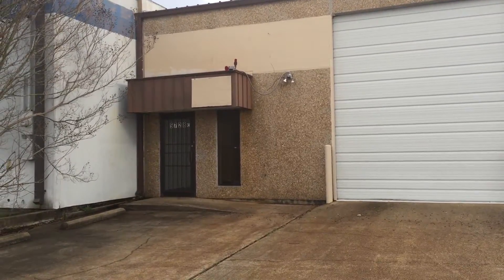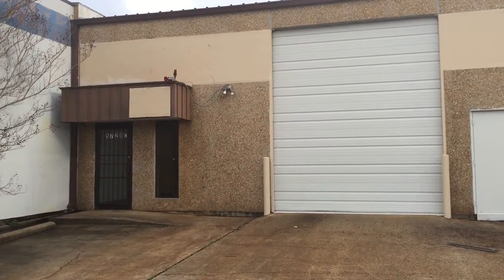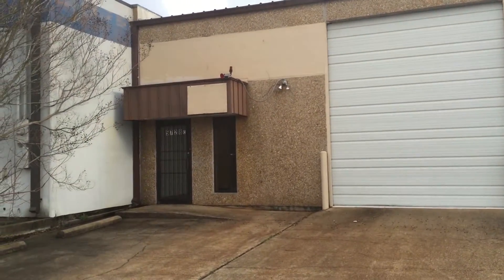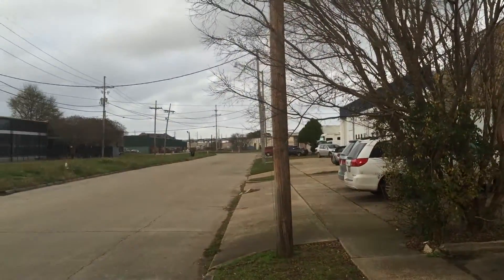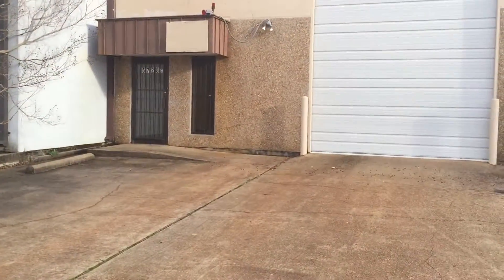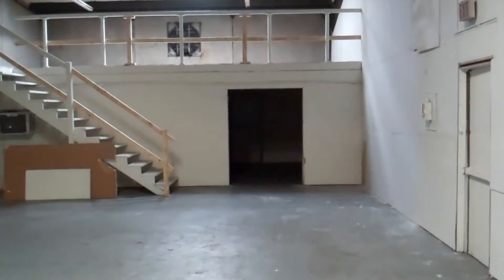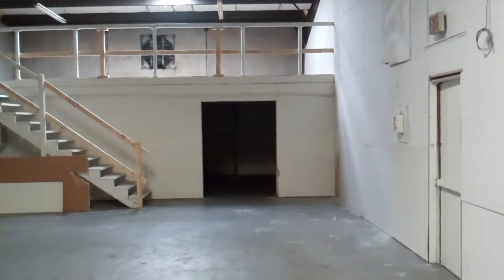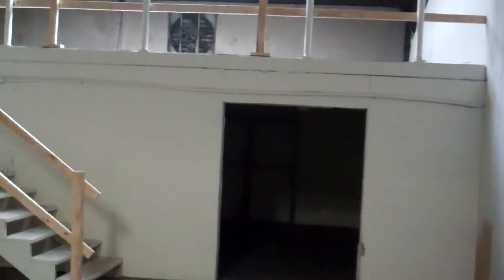Plauche Suite C